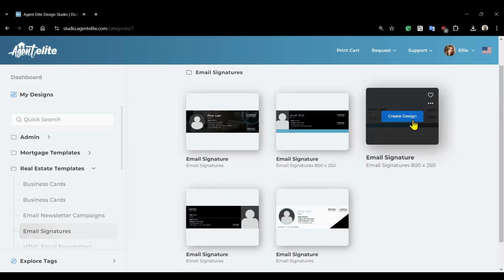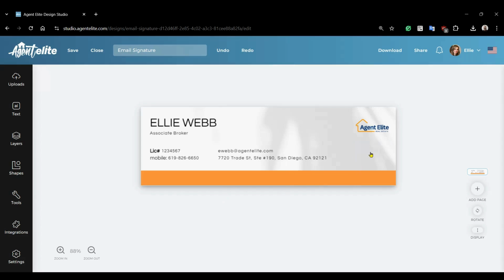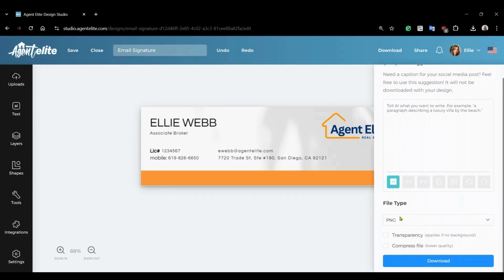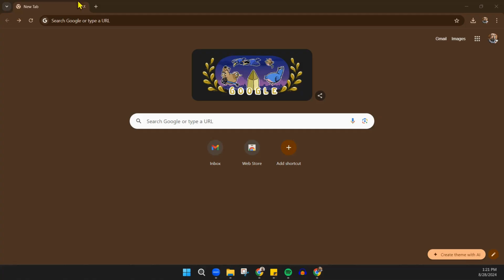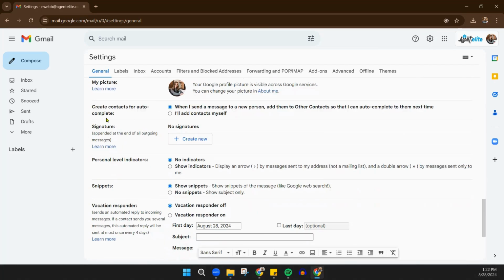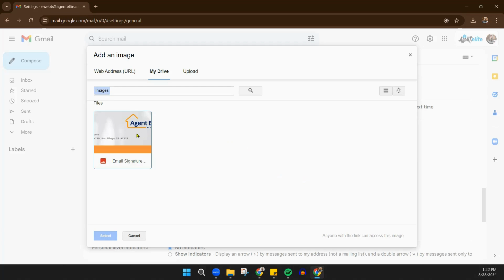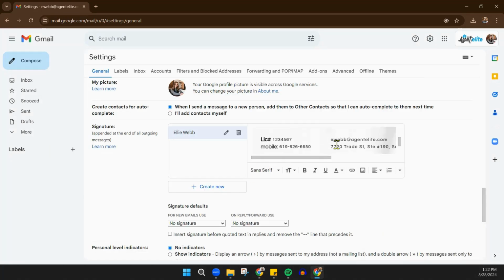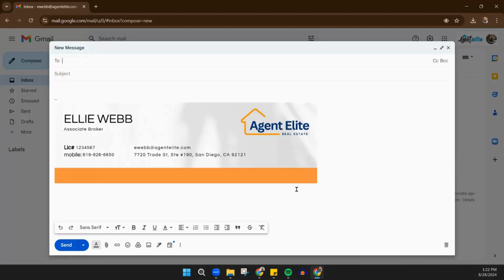Creating and Using an Email Signature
This video reviews the step-by-step process of creating  an email signature using the Agent Elite Design Studio.  The video goes on to show how to use the email signature in gmail.